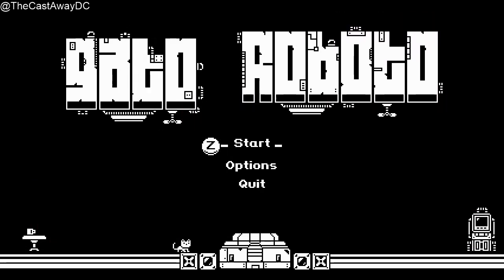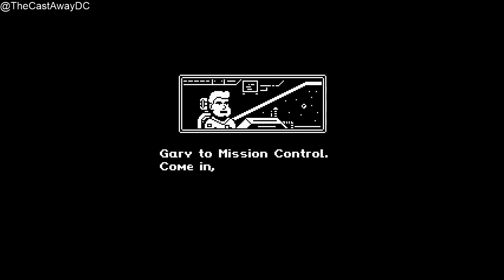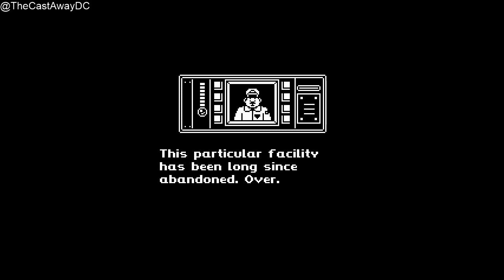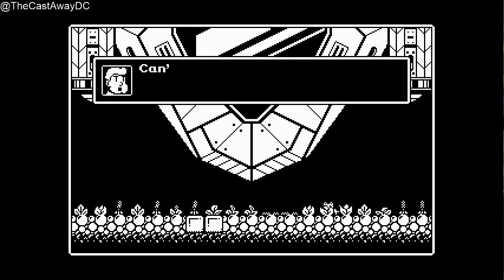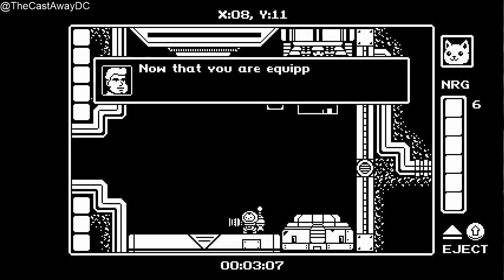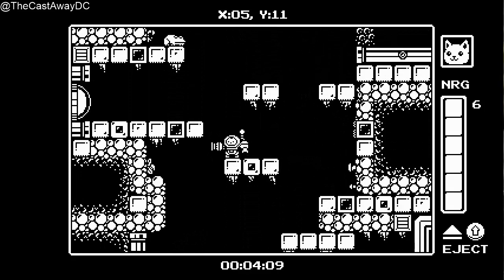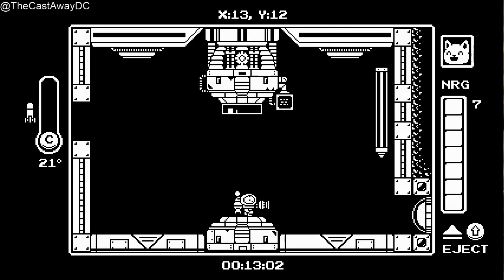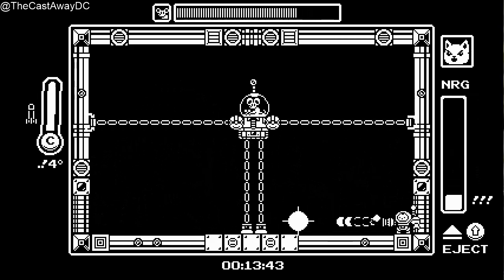Indie Game Indulgence - Gato Roboto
Metroid with a cat! Do I need to say any more?

I do...Well, I didn't come up with anything else!

Outro Music
"Love You Forever"
Written by Geoff Hurley Exzel Music Publishing (freemusicpublicdomain.com)